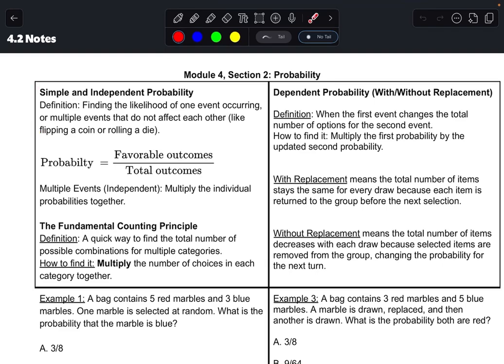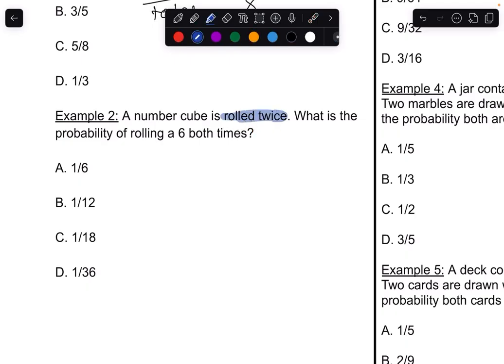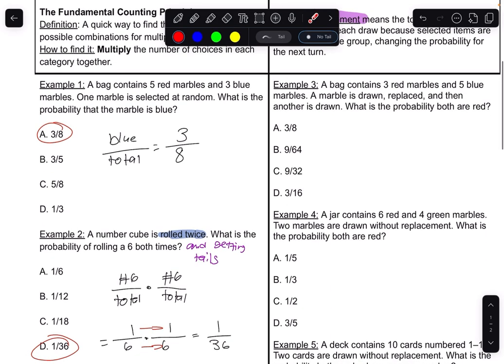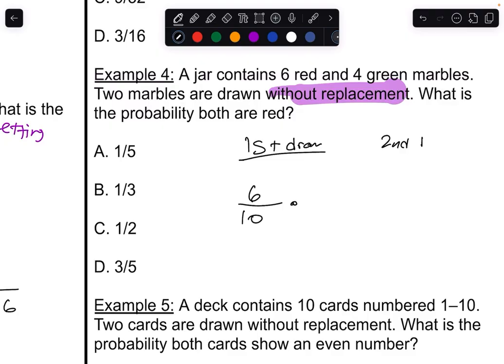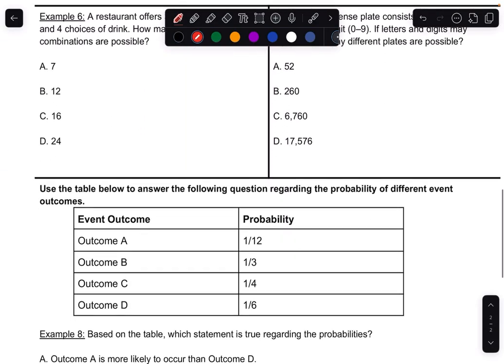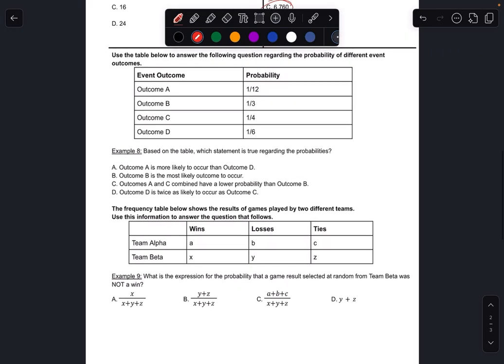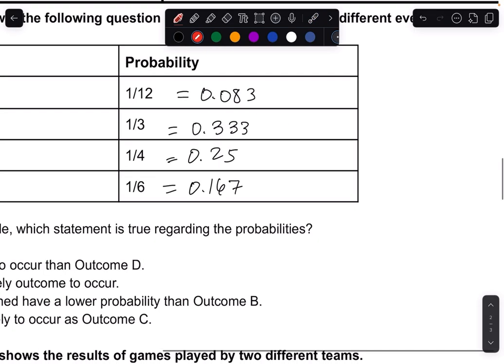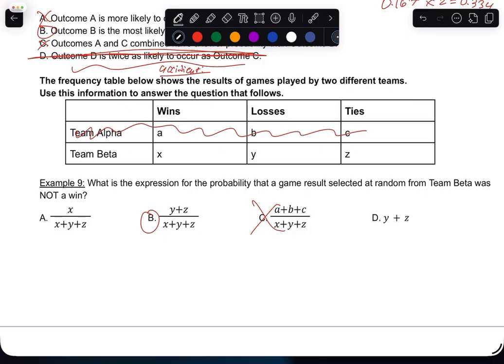Module 4, Section 2: Probability